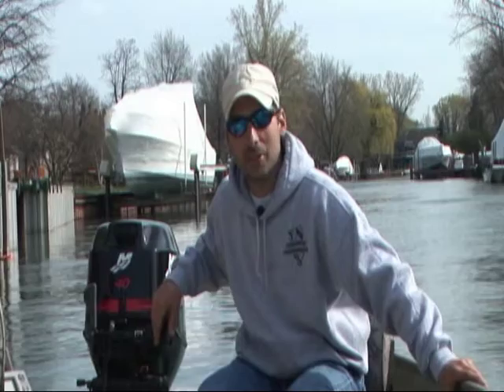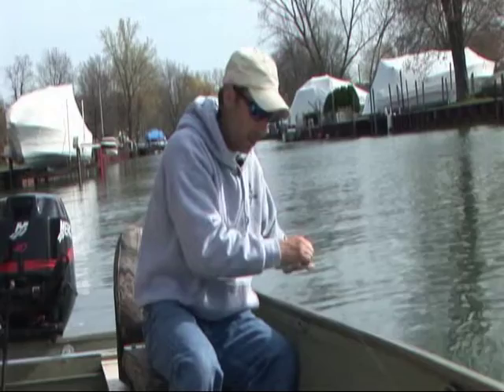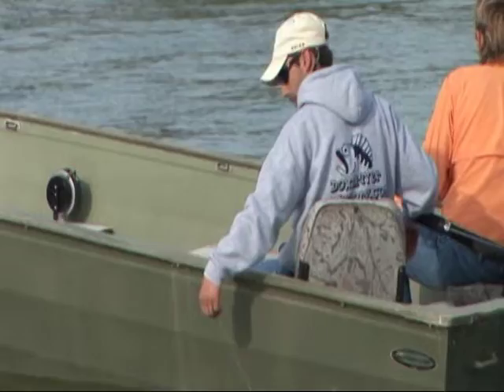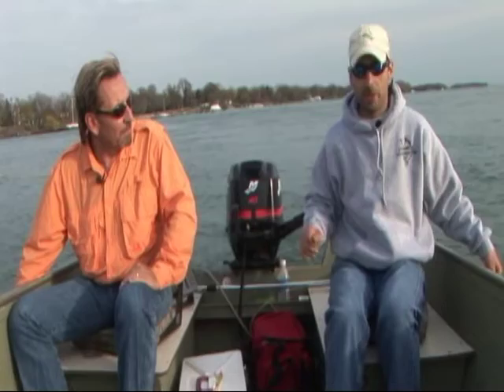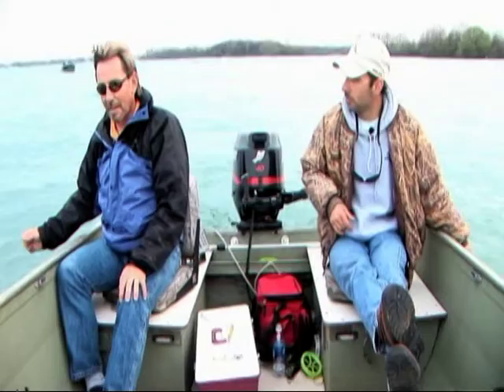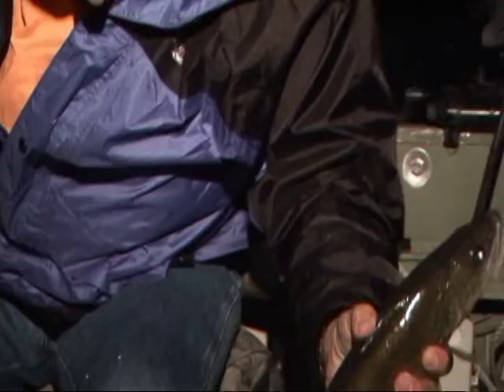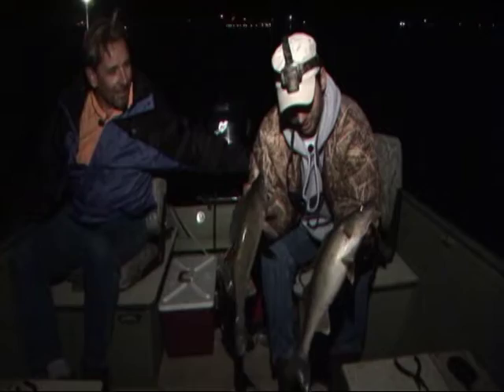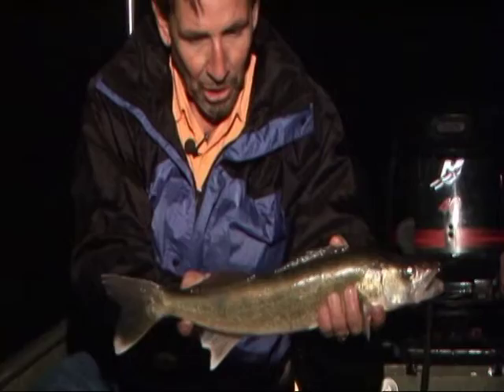Walleye Fishing with Hand Lines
Hand-Lining for Walleye. This deadly technique has won many tournaments. We are working on our film schedule for Fall 2022 and Spring 2023.